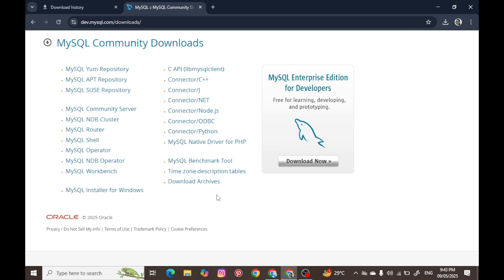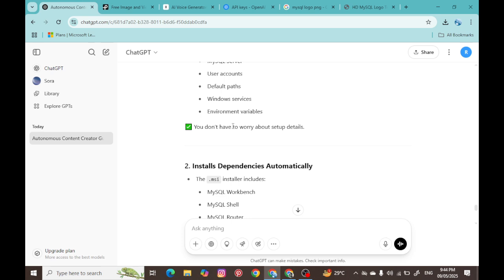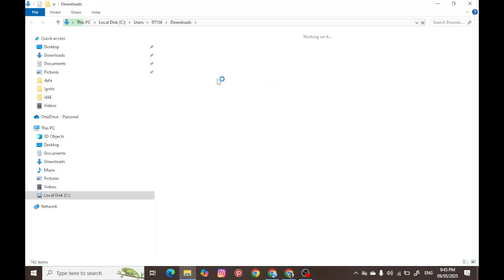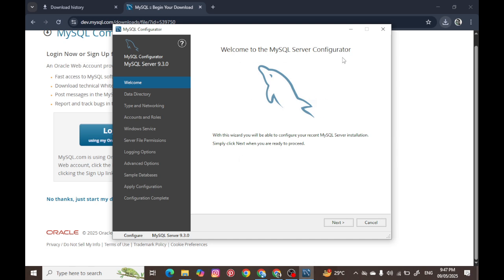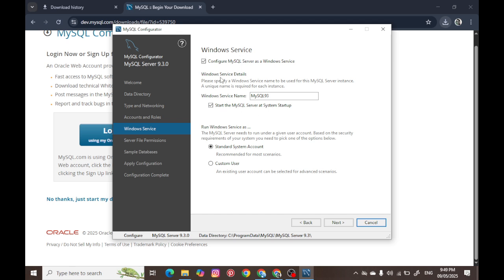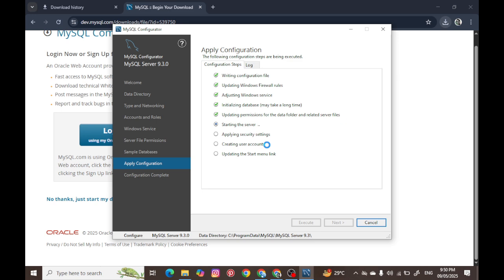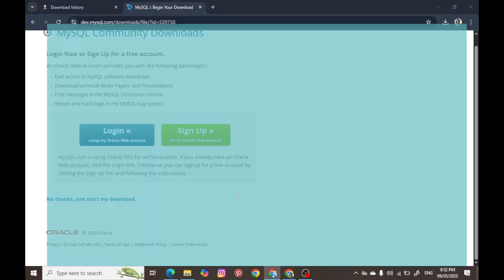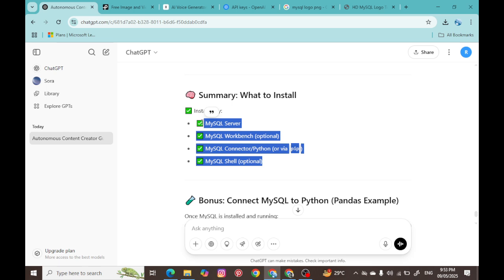How to Download & Install MySQL Properly on Windows PC | Complete Beginner Guide (2025)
Want to install MySQL the right way without errors? In this step-by-step tutorial, I’ll show you how to download and properly install MySQL on your Windows PC in 2025. Whether you’re a data science student, web developer, or just starting with databases, this guide is for you!

How to avoid installation errors

How to configure MySQL Workbench and Server

How to verify installation

🔥 BONUS: Why Use the MySQL Installer (.msi)?
1. Easy Setup (No Manual Configuration)
The .msi installer guides you through an installation wizard.

It automatically sets:

MySQL Server

User accounts

Default paths

Windows services

Environment variables

✅ You don’t have to worry about setup details.

2. Installs Dependencies Automatically
The .msi installer includes:

MySQL Workbench

MySQL Shell

MySQL Router

Visual C++ redistributable (if missing)

All essential tools in one click.

3. Automatic Windows Integration
Registers MySQL as a Windows service so it starts with your system.

Adds MySQL to your system PATH for easier command line use.

Supports uninstall/repair from Control Panel.

4. Best for Learning and Beginners
If you're new to MySQL, the .msi makes it super easy — no need to:

Edit config files

Manually initialize databases

Deal with CLI setups

🛠️ Tools Used:

MySQL Community Installer

MySQL Workbench

Windows 10/11